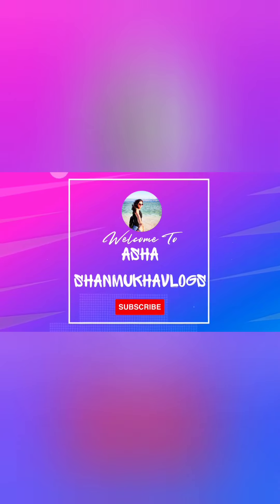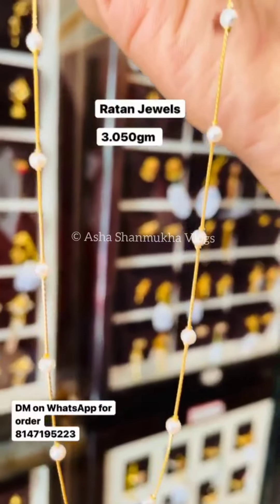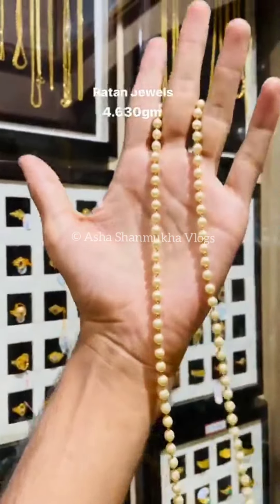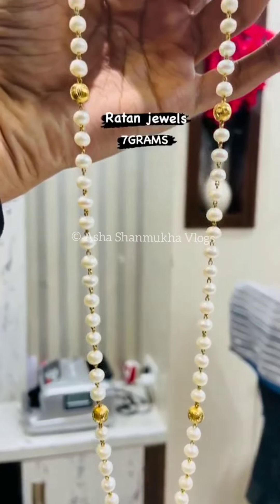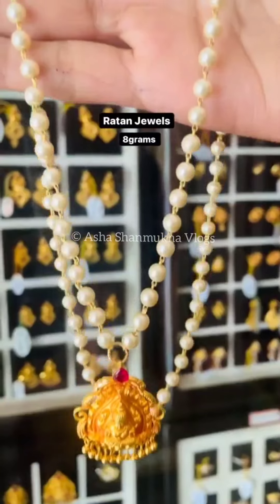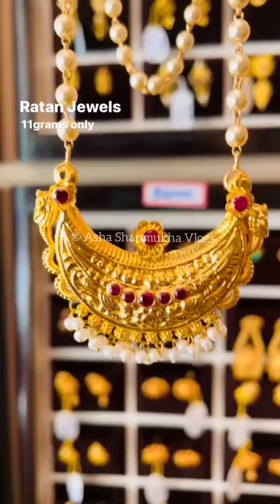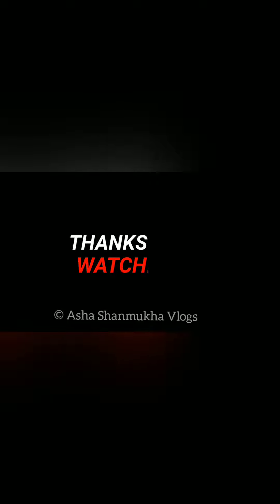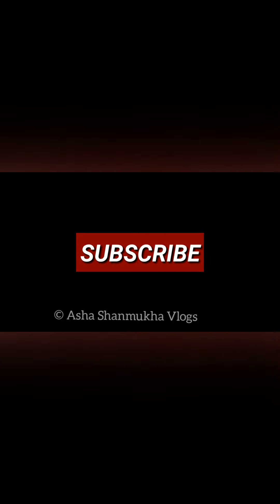0.5 ಗ್ರಾಮ್ ಇಂದ ಮುತ್ತಿನ ಹಾರಗಳು / Latest Pearl necklaces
0.5 ಗ್ರಾಮ್ ಇಂದ ಮುತ್ತಿನ ಹಾರಗಳು / Latest Pearl necklaces

Address:
Ratan jewels,
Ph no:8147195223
Krishnarajanagar, Mysore